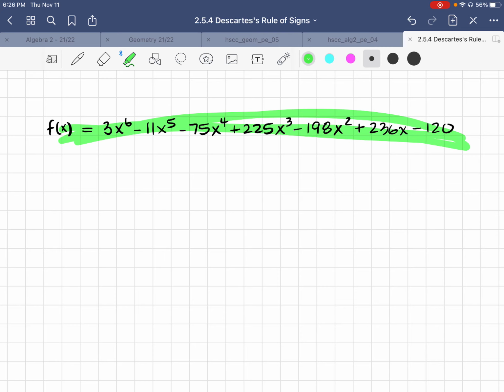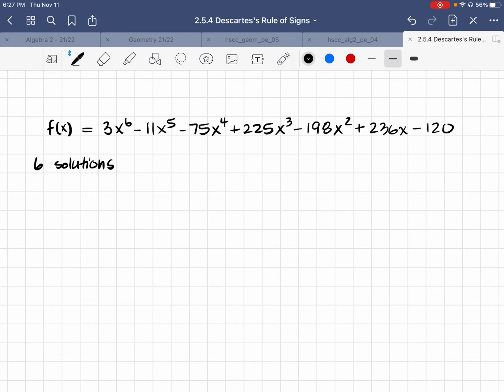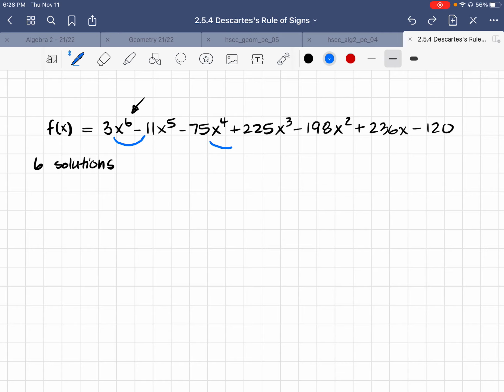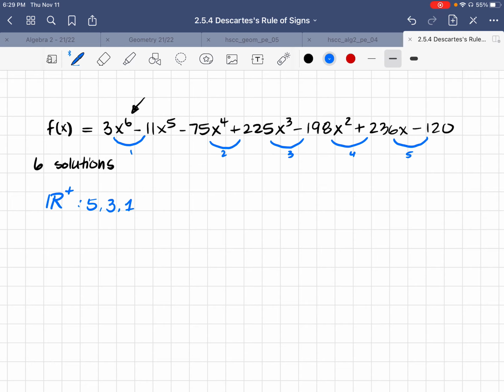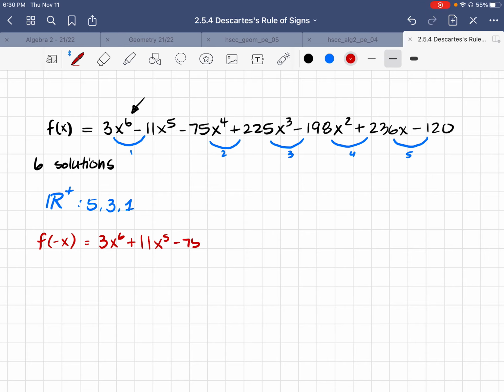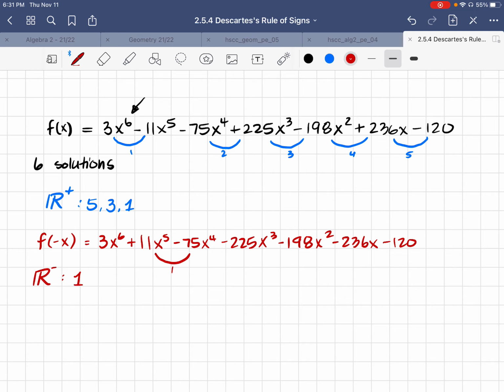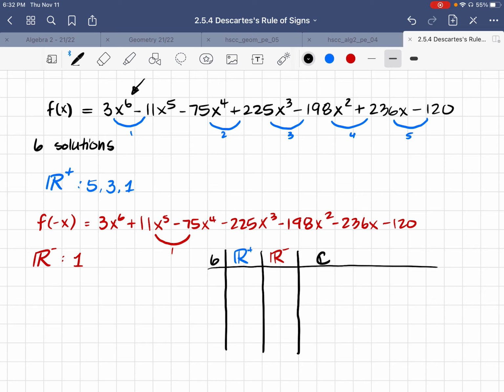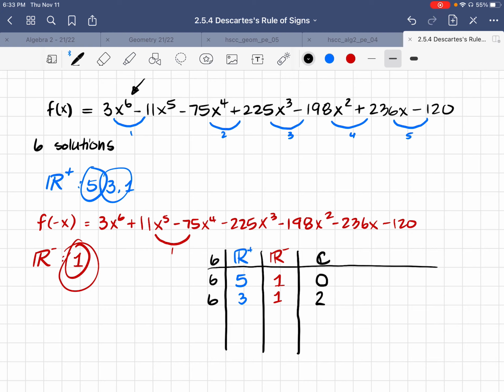PreCalculus Descartes’ Rule of Signs